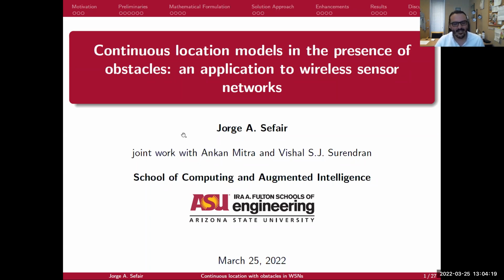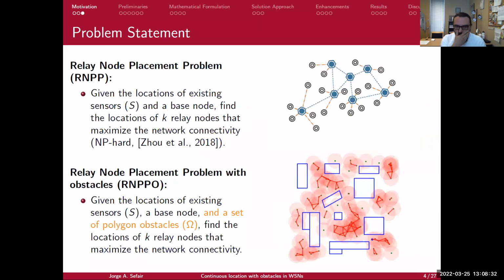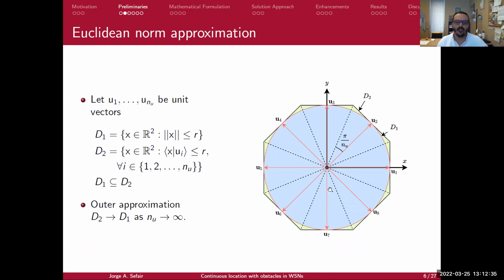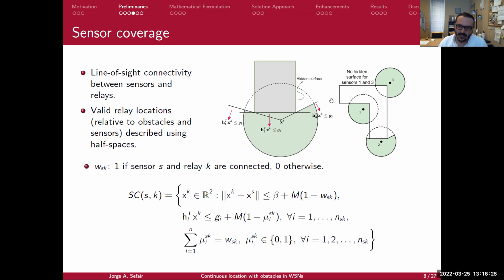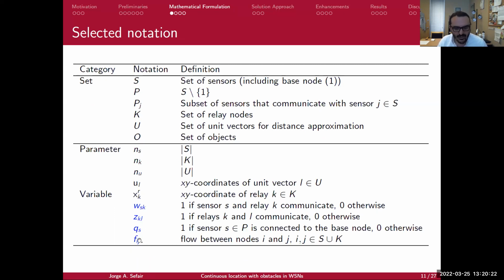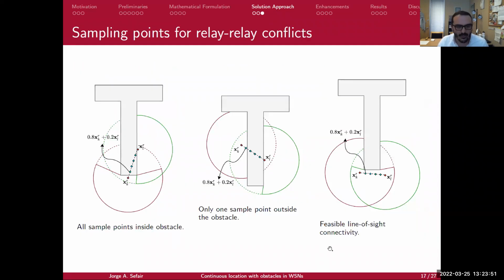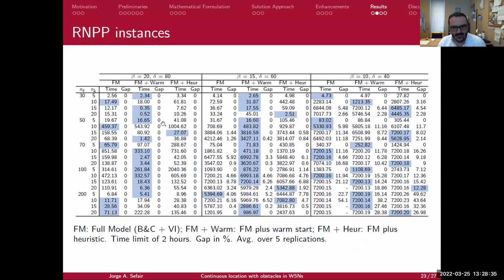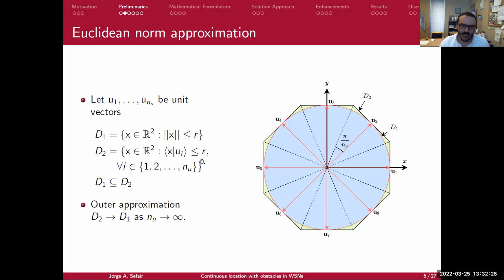Jorge Sefair - Continuous location models in the presence of obstacles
Jorge Sefair - Arizona State University

Continuous location models in the presence of obstacles: an application to wireless sensor networks

Abstract: Wireless Sensor Networks (WSNs) consist of a group of sensors located in a space with the purpose of collecting physical or environmental data of interest, which is then transmitted wirelessly from sensor to sensor until reaching a base station (or sink) for processing. Applications of WSNs include environmental monitoring, infrastructure surveillance, agriculture, fire detection, inventory management, and IoT applications, among others. We study the problem of locating relay nodes to improve the connectivity of a set of already deployed sensors in a WSN. This is known as the Relay Node Placement Problem (RNPP). In this problem, one or more nodes serve as the collection point of all the information captured by the sensors. Sensors have limited transmission range and hence signals are transmitted through multi-hop routing. As a result, the WSN is connected if there exists a path of transmission from each sensor to the data collection points. The goal is to locate a given number of relay nodes anywhere in the continuous space to maximize the number of sensors connected. We propose an integer programming based solution approach as well as some strengthening techniques and a decomposition algorithm to accelerate the problem solution. We also present an extension for the case where obstacles block the sensors’ transmission ranges. The proposed method achieves solutions times many times faster than an alternative (and intuitive) nonlinear formulation. This is joint work with Ankan Mitra (PhD student) and Vishal Surendran (MS student).

Bio: Jorge A. Sefair is an Assistant Professor of Industrial Engineering in the School of Computing and Augmented Intelligence at Arizona State University, where he also is a Senior Global Futures Scientist at the Global Institute of Sustainability and Innovation. Dr. Sefair holds a PhD in Industrial and Systems Engineering from the University of Florida (2015), and an MSc in Industrial Engineering (2008), BSc in Industrial Engineering (2006), and BA in Economics (2005) from Universidad de los Andes (Colombia). His research interests include network optimization, multistage optimization, and integer programming. He is motivated by applications of operations research in environmental planning, public policy, and service systems. His research has been interdisciplinary, having published academic works with colleagues from a variety of fields, including civil engineering, public health, ecology, biology, and economics, in journals such as INFORMS Journal on Computing, IISE Transactions, European Journal of Operational Research, Networks, Naval Research Logistics, and Omega. Dr. Sefair’s research has been funded by the National Science Foundation, the Office of Naval Research, the Department of Homeland Security, among other federal and private organizations. Dr. Sefair is the recipient of an NSF CAREER award in Operations Engineering (2021).